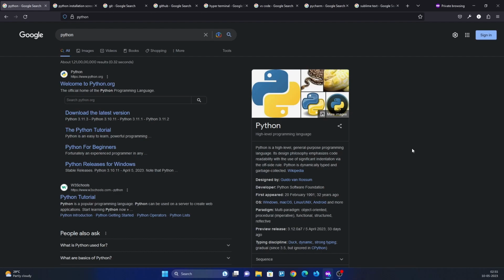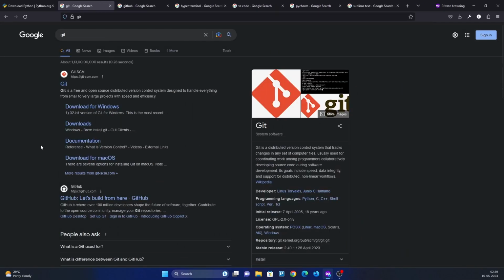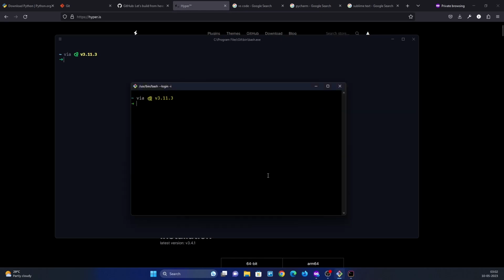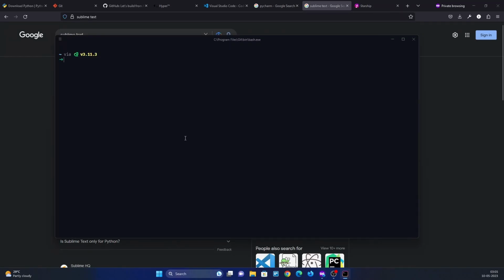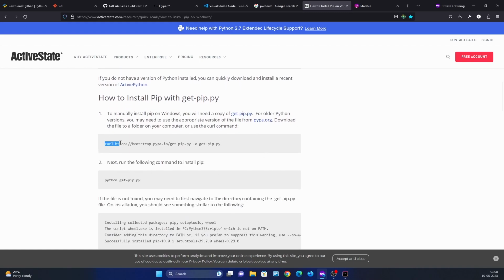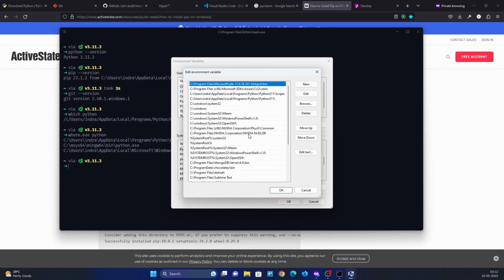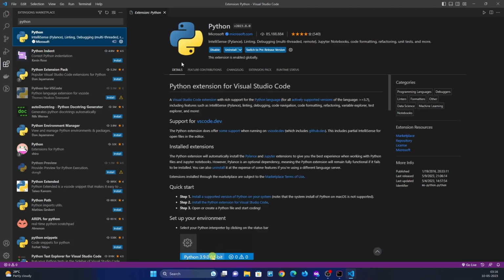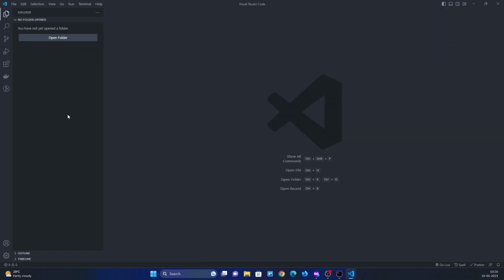Local Development Setup and VS Code Setup for Python Programming - Python Course (2024)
In this video we will be going through the local development setup to write python code. We will be installing Python, VS Code. We will be setting up VS Code for Python development.